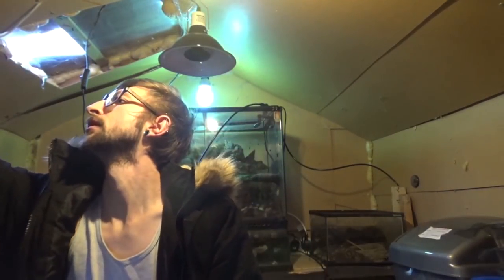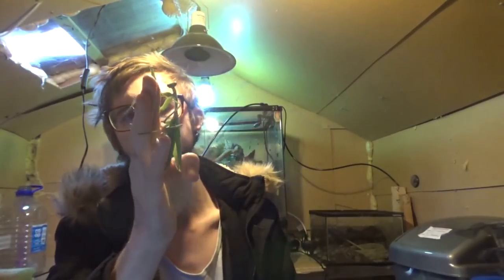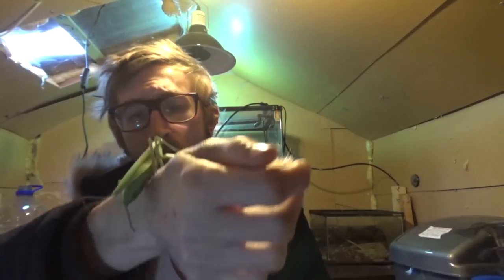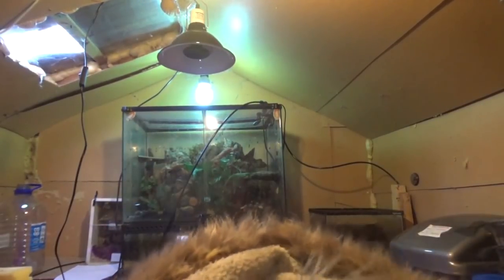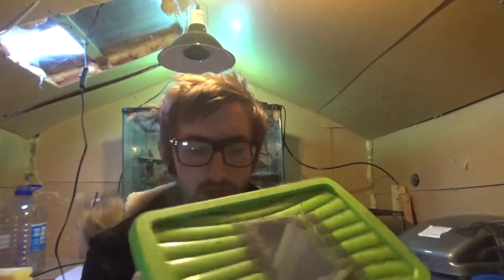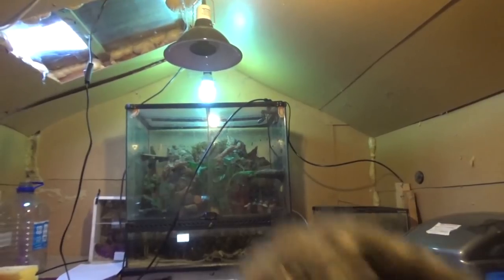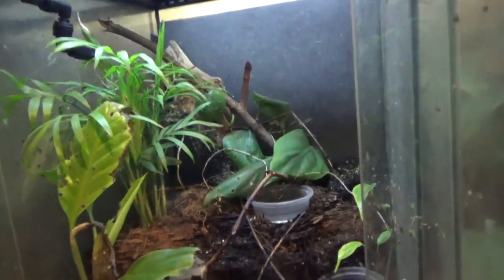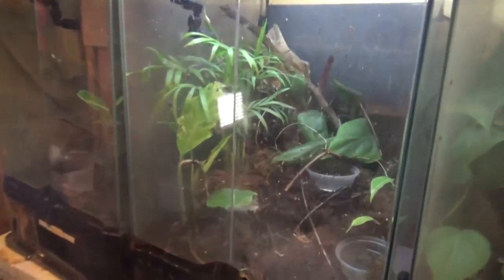Praying Mantis 101 ft. NERD ROOM!!!!!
Everything you ever wanted to know about keeping mantises in one handy video!

*Levels of attractiveness not guaranteed in any way whatsoever.